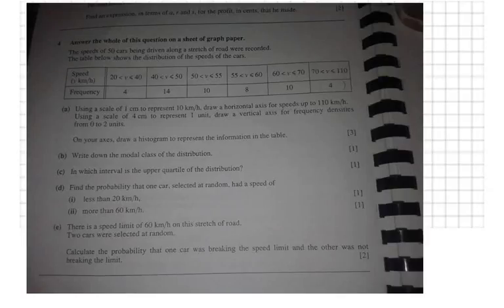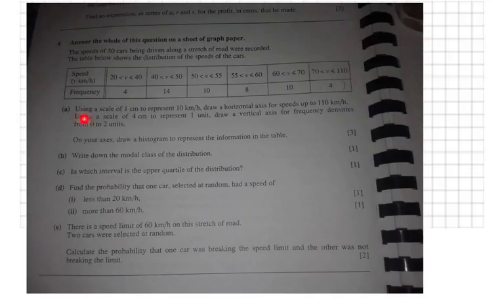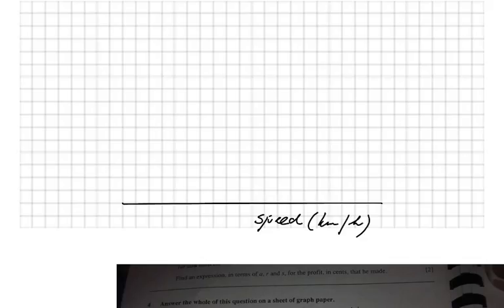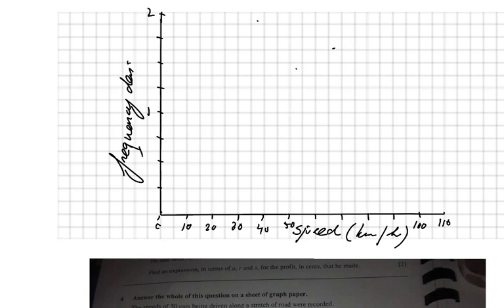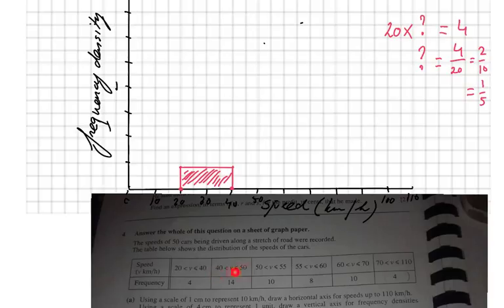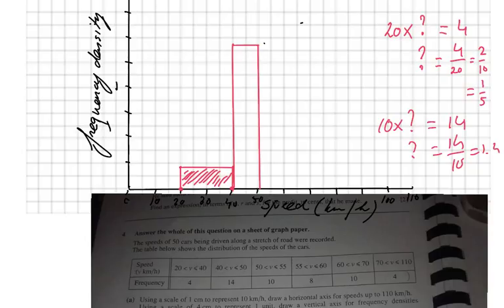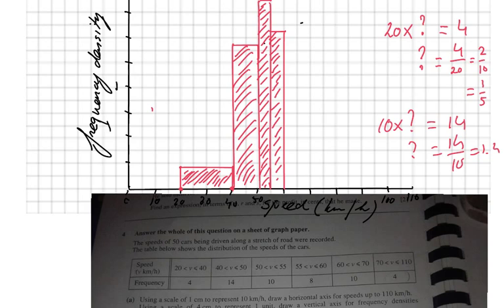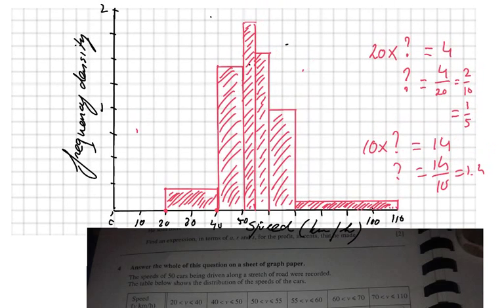How to construct a Histogram with Frequency Density: a Past Paper Question - ExplainingMaths.com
Learn how to Construct a Histogram with Density Frequency by looking at this Past Paper Question.  Step by step I will show you how to approach this type of exam question.  Make sure to check Part 2 of this video in which we will continue with this question and answer questions involving Probability and Quartiles.  for all the resources you need during your maths revision.  Good luck and have fun!!